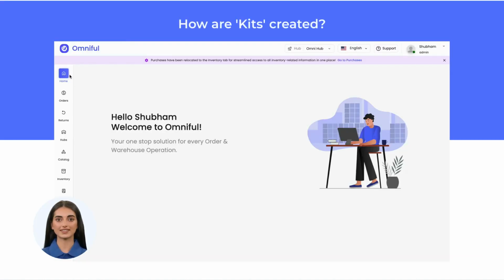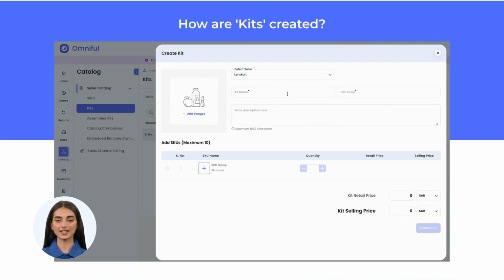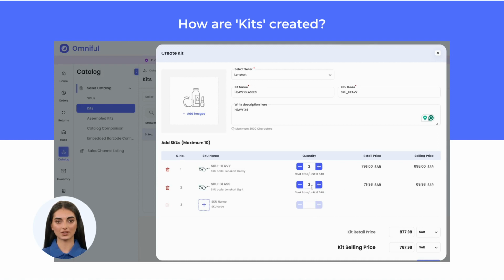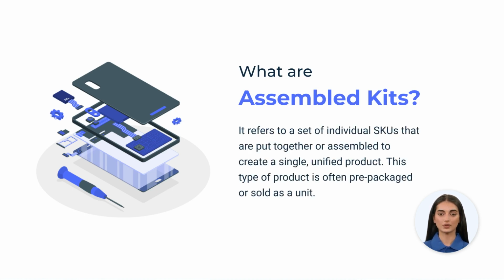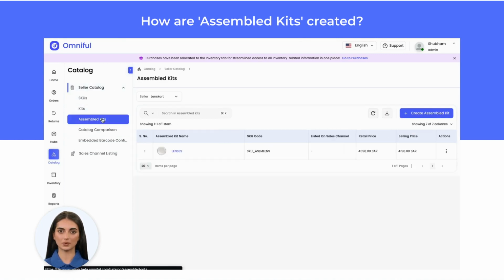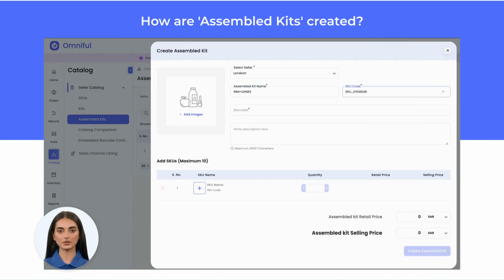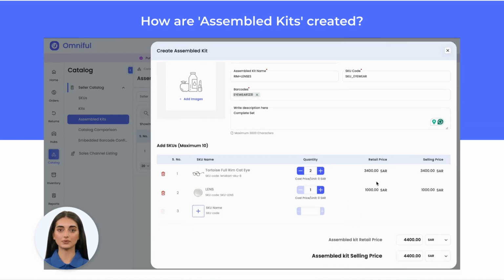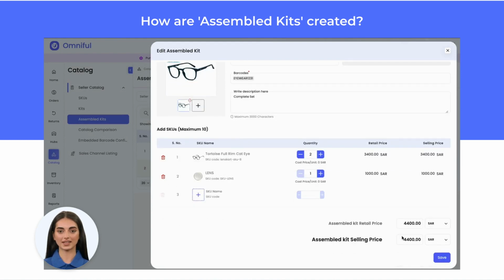Omniful's Guide to Kit & Assembled Kit Creation! 🚀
Welcome to Omniful, your go-to destination for warehouse and order management solutions! Join us as we delve into the world of kits and assembled kits, two powerful features that can revolutionize your eCommerce game. 🌟

Discover the magic of bundling with kits, where groups of SKUs are sold together as a single package, offering customers unbeatable value. Learn step-by-step how to create kits, from selecting the seller to adding child SKUs and images. 📦

Then, dive into the realm of assembled kits, where individual SKUs are combined to create unified products ready for sale. Follow along as we guide you through the process of creating assembled kits, complete with barcodes, descriptions, and quantities. 🔍

With Omniful's kit and assembled kit features, you'll enjoy unparalleled convenience for managing your SKUs, optimizing inventory efficiency, and streamlining operations. Don't miss out on this opportunity to elevate your eCommerce business to new heights! Watch now and embark on the journey to success with Omniful. 🎥